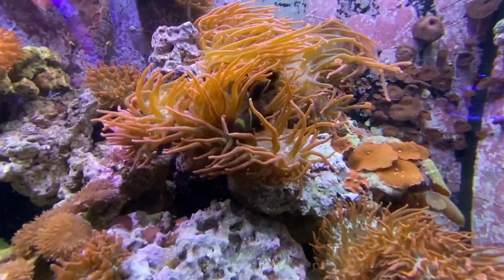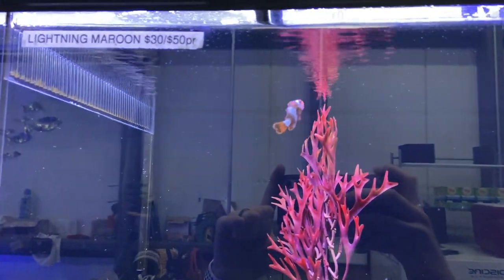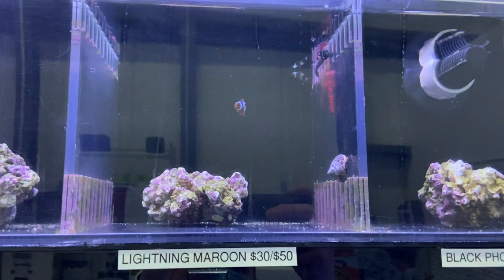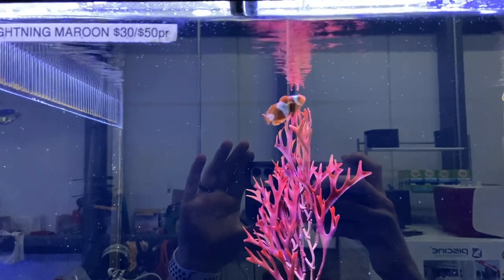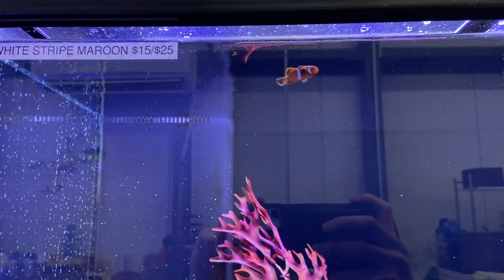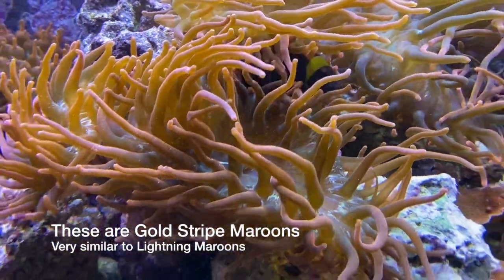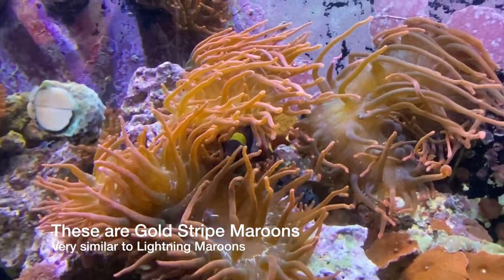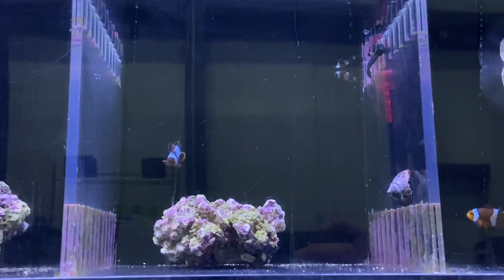Lightning Maroon Clownfish - Everything You Need to Know - Watch Before You Buy!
Lightning Maroon Clownfish is one of the most stunning types of clownfish on the market! Thinking about getting a Lightning Maroon Clownfish? Watch this video as Landon does a deep dive into the fish so you can see if it's a good fit for you!